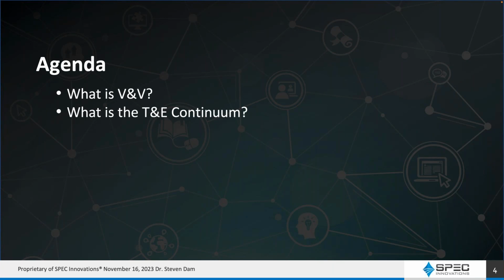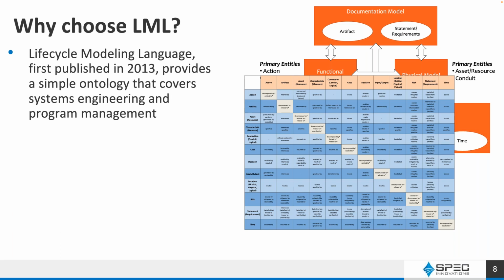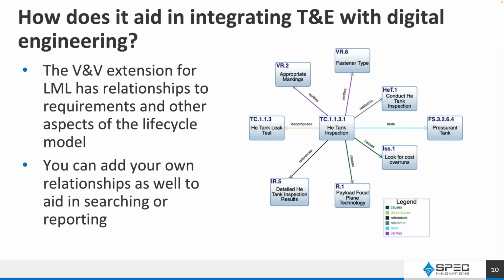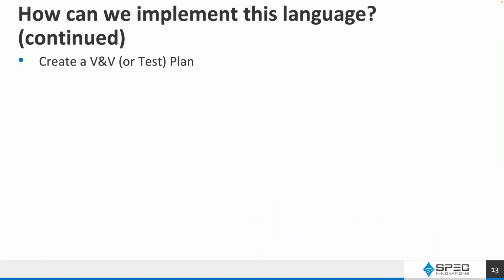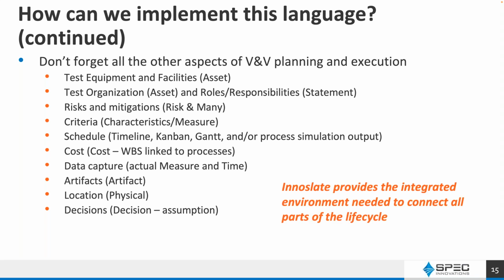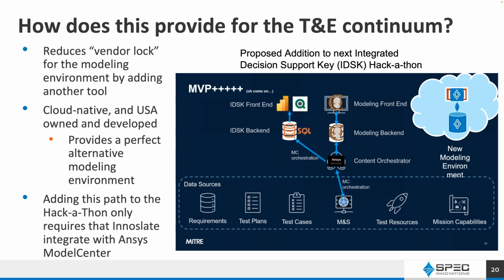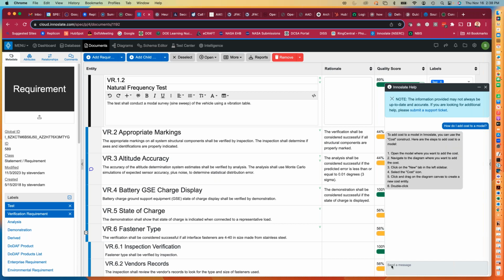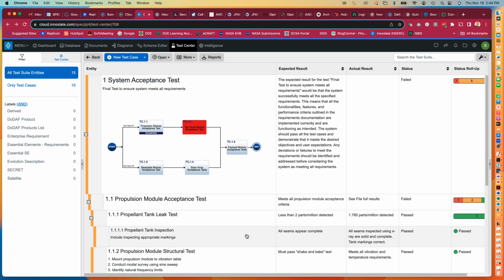Verify & Validate the System Lifecycle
During our webinar, "Verify and Validate the System Lifecycle," Dr. Steven Dam shared all the ways that Innoslate can make sure your information is correct and your requirements are met.